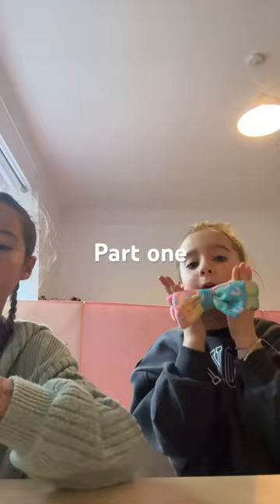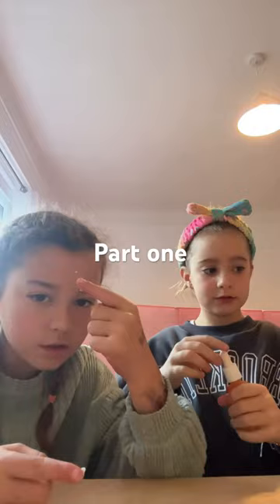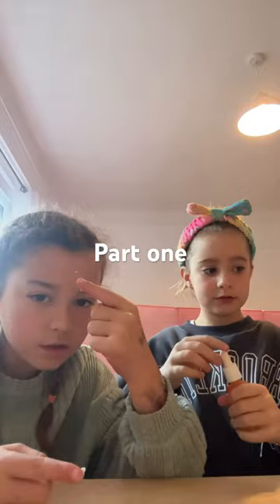23 October 2023